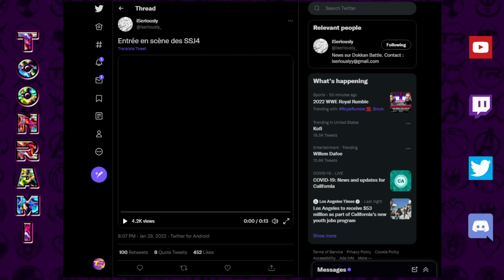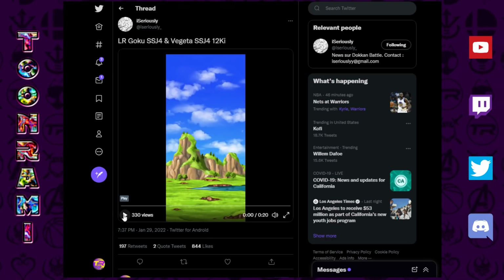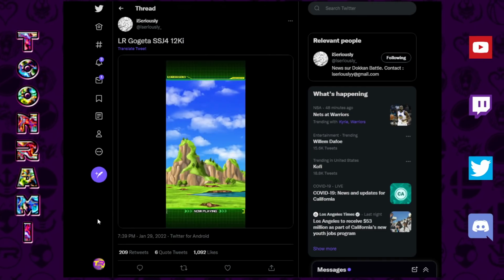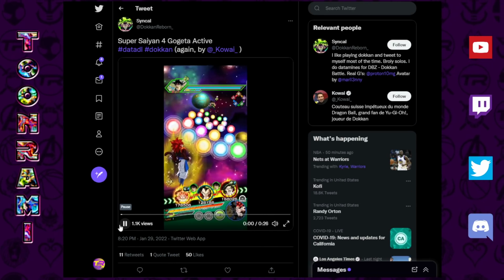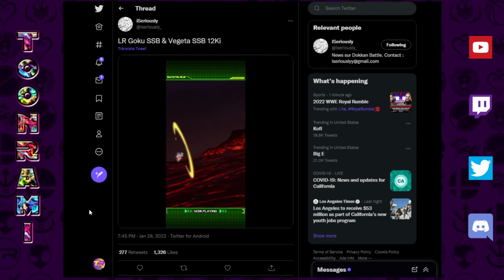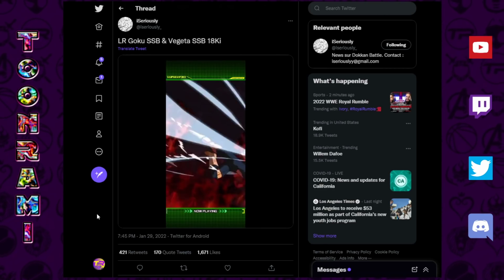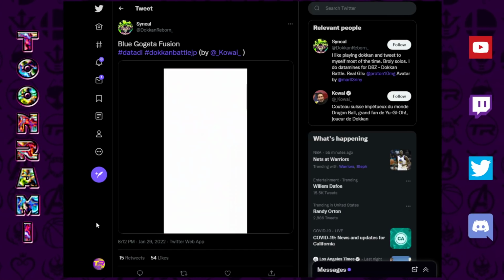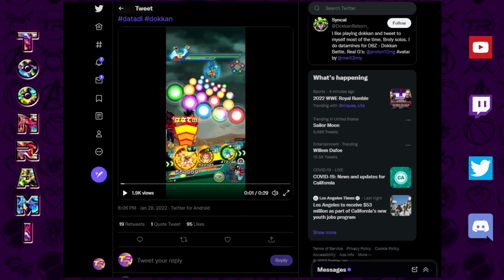LR SSJ4 GOKU VEGETA GOGETA & LR SSG BLUE SAIYANS FUSION ANIMATIONS REACTION | JP DBZ Dokkan Battle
Video Title: LR SSJ4 GOKU VEGETA GOGETA & LR SSG BLUE SAIYANS FUSION ANIMATIONS REACTION | JP DBZ Dokkan Battle

Images:
AashanAnimeArt